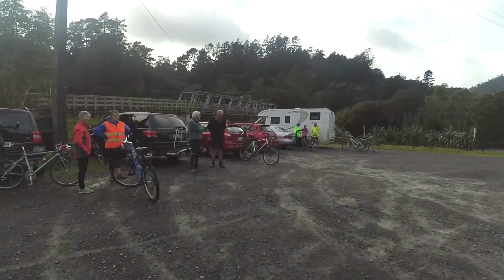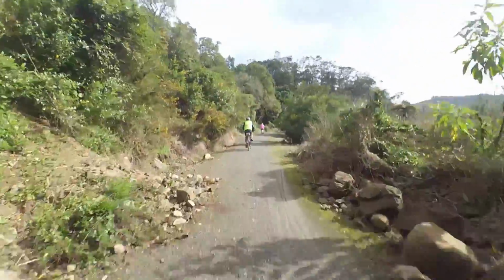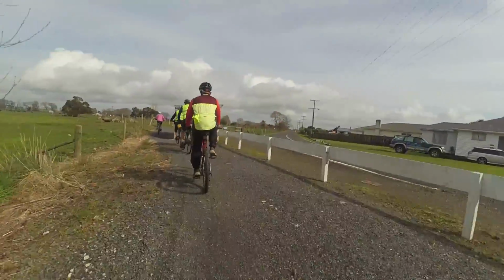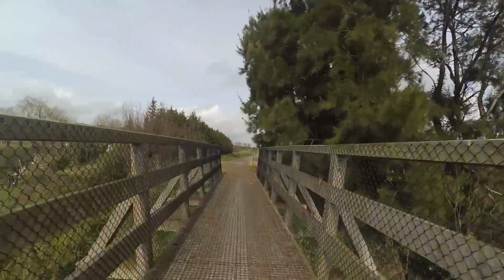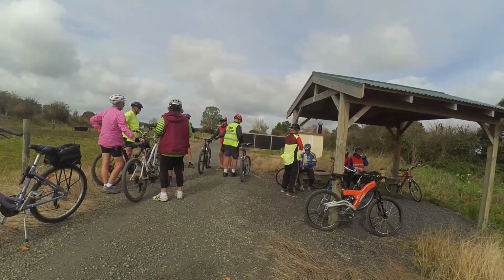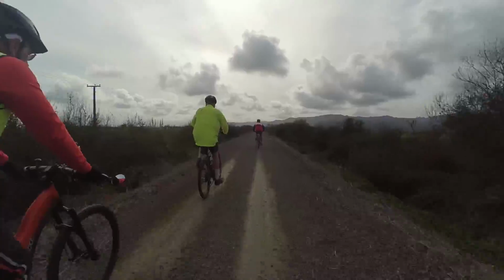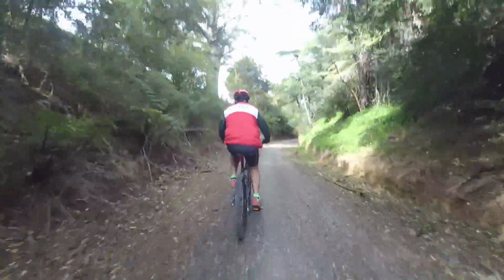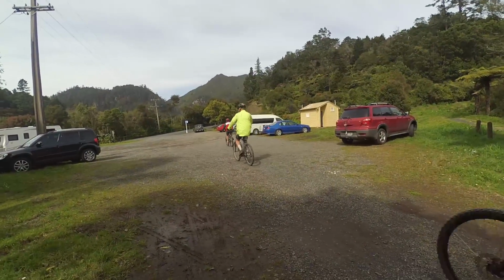Waihi 50+ 30 08 16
Ride from Karangahake to Tirohia with the Waihi 50+ cycle group